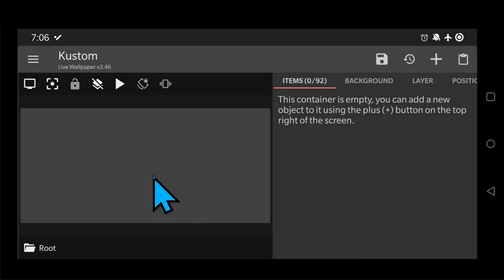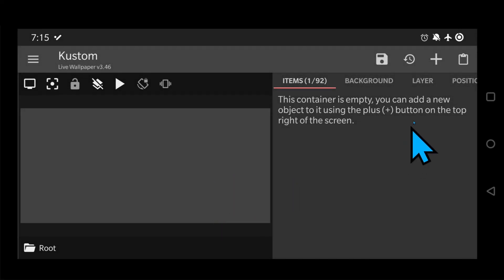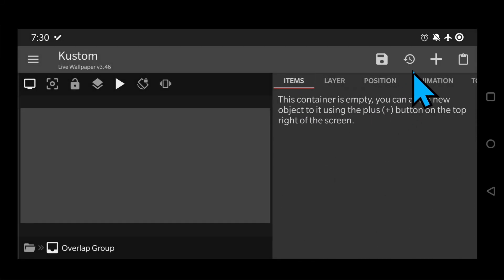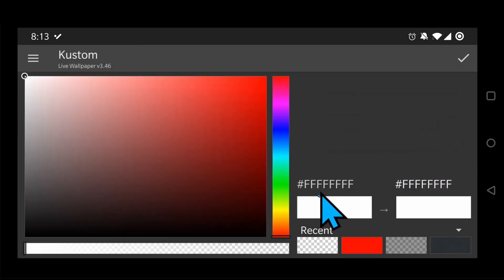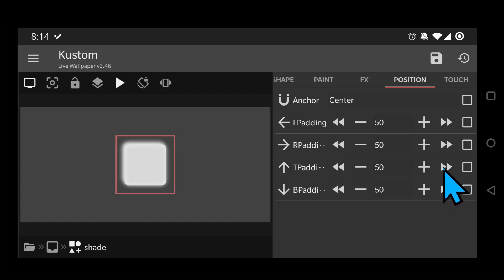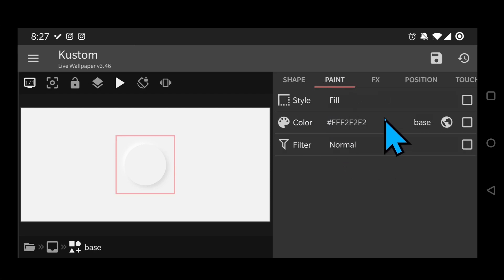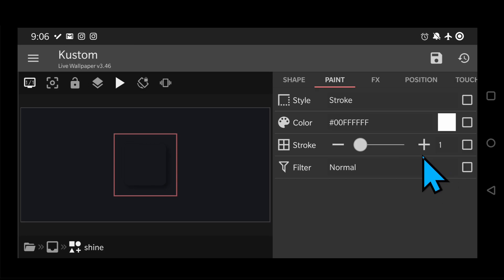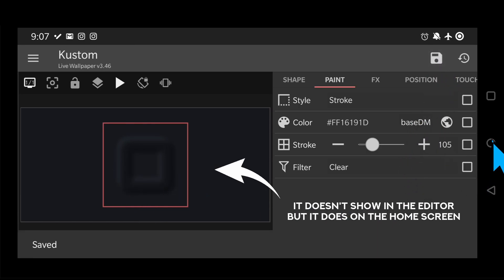KLWP Beginners Tutorial | How to make a Neumorphic Design Embossed/Debossed effect | Light/Dark Mode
Here's my first ever KLWP/(KWGT) tutorial for beginners. In these series of videos I'm going to concentrate on quick design tips and the way I do it, there could be other methods but these ones have serve me well for years.

This is the first video I do in this format, so please keep that in mind. I made this video as a test to see if I could do regular tutorial videos with descent voice(audio), visuals and info. Please let me know what you think.

Fun Fact: The Intro was made with KLWP (No Audio)

Customize Your Android Home Screen !!!

Tutorial para principiantes de KLWP | Cómo hacer un simple efecto Neumorfico.

KLWP शुरुआती ट्यूटोरियल | कैसे एक सरल Neumorphic उभरा / Debossed प्रभाव बनाने के लिए
klwp shuruaatee tyootoriyal | kaise ek saral naiumorphich ubhara / daibossaid prabhaav banaane ke lie.

Tutorial para iniciantes do KLWP | Como fazer um simples efeito Neumorphic.